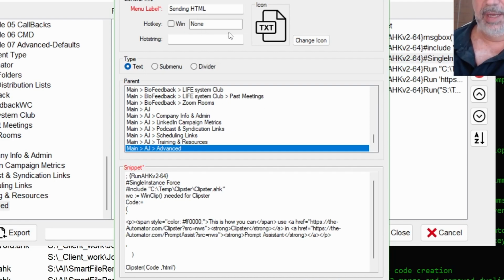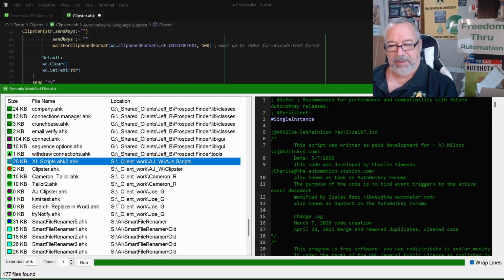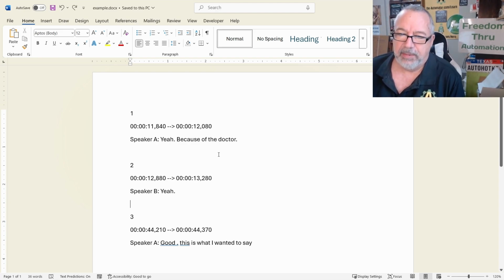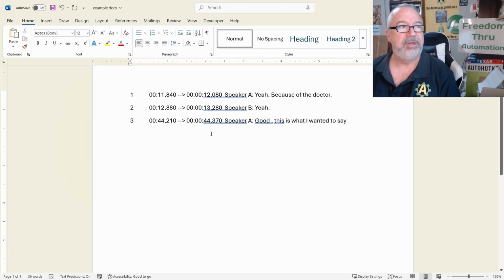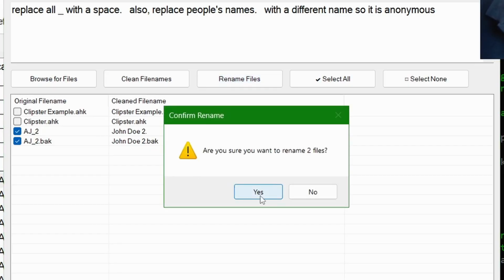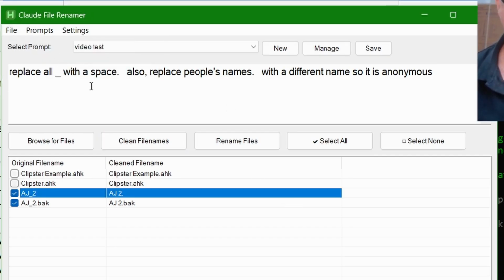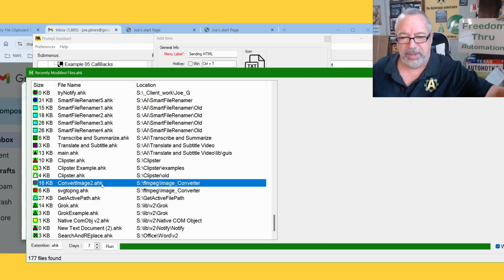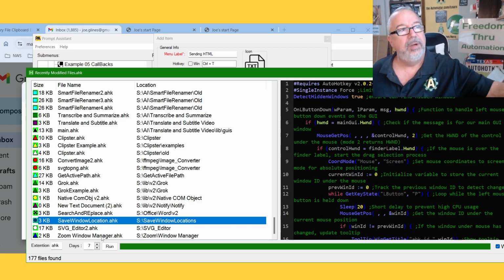What we Automated with AutoHotkey #93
In this video, Joe Glines discusses how AutoHotkey was utilized to address client issues, develop new tools, and minimize errors. He shares various projects and improvements made using AutoHotkey, highlighting the efficiency and flexibility it brings to automation tasks.

Summary:
Joe Glines explains the use of AutoHotkey in solving client problems, creating new tools, and reducing errors. He shares insights into various projects and improvements made using AutoHotkey, emphasizing its efficiency and flexibility in automation tasks.
Scripts used in this video:
Key Points:

- [00:00:00] Introduction:
  - Joe Glines introduces the episode focused on automation using AutoHotkey.
  - He mentions using Prompt Assistant to manage recently modified files.

- [00:01:23] Client Project Overview:
  - Discusses a complex client project involving Excel automation in multiple languages.
  - Highlights the transition to a centralized library for easier code maintenance.

- [00:02:46] Excel Automation:
  - Details improvements in Excel automation scripts for a client.
  - Describes the creation of a robust version with a central library for English and French.

- [00:04:09] Clipster and Prompt Assistant:
  - Explains the use of Clipster and Prompt Assistant for HTML template pasting.
  - Addresses a clipboard issue on a client's computer and the solution implemented.

- [00:05:32] Rich Text and File Pasting:
  - Discusses plans to update the Eclipse library for rich text and file pasting.
  - Mentions challenges in creating standardized rich text formats.

- [00:06:55] Client Interaction:
  - Talks about a client needing right-click options and the potential use of Prompt Assistant.
  - Suggests Prompt Assistant as a cost-effective solution for the client's needs.

- [00:08:18] AI Tool Exploration:
  - Shares experience with a new open-source AI tool for creating GUIs in AutoHotkey.
  - Encourages exploring AI tools for local use.

- [00:09:41] Search and Replace in Word:
  - Describes a project for a client involving search and replace in Word documents.
  - Utilizes AutoHotkey to automate the process and reduce document size.

- [00:11:04] Subtitle and Translation Tool:
  - Discusses a tool for adding subtitles and translations to videos.
  - Highlights a project involving Chinese subtitles for a client video.

- [00:12:27] Language Detection:
  - Explains challenges in detecting spoken language using Google Translate.
  - Shares a workaround using NotebookLM for language detection.

- [00:13:50] Clipboard Enhancements:
  - Mentions updates to handle various clipboard content types like files and rich text.
  - Discusses the rarity of certain clipboard formats and focus on common types.

- [00:15:13] SVG to PNG Conversion:
  - Talks about challenges in converting SVG images to PNG format.
  - Mentions ongoing work on an SVG editor and conversion tool.

- [00:16:36] Grok API Integration:
  - Describes using Grok API for automation tasks.
  - Shares the process of creating a Grok library for API requests.

- [00:17:59] Zoom Window Manager:
  - Discusses a tool for managing Zoom window positions.
  - Plans to develop a generic tool for managing window positions across programs.

- [00:19:22] Conclusion:
  - Joe Glines wraps up the video, inviting questions and feedback.
  - Encourages viewers to like the video if they found it informative.

Summary:
Joe Glines provides an insightful overview of how AutoHotkey is leveraged to enhance client projects, streamline processes, and develop innovative tools. The video showcases the versatility of AutoHotkey in addressing diverse automation needs and highlights ongoing efforts to improve and expand its applications.